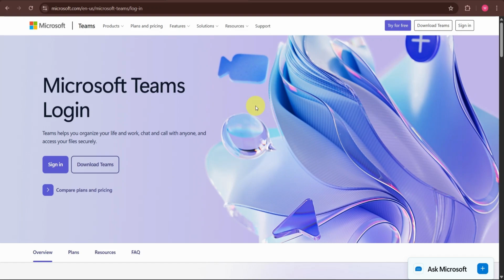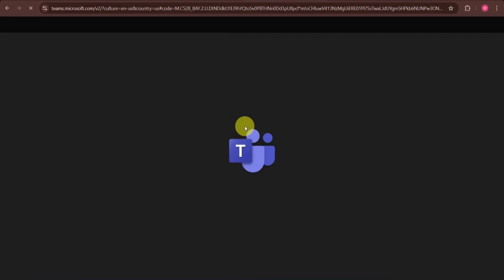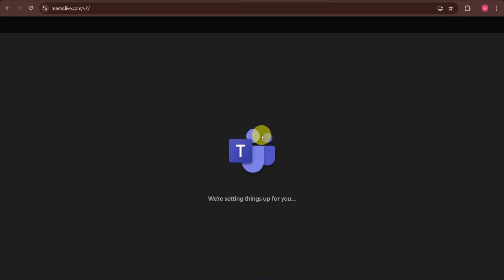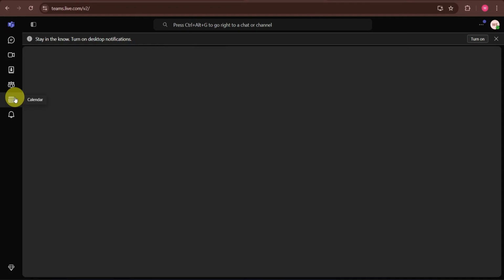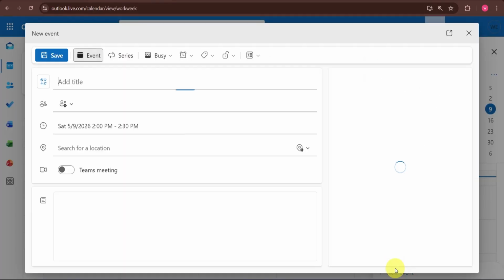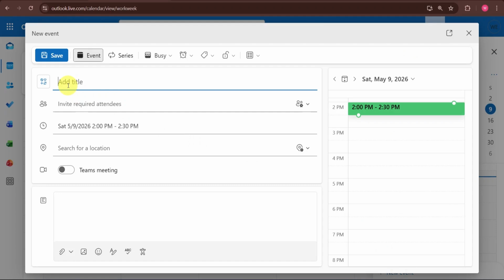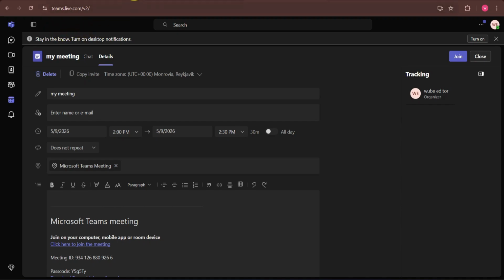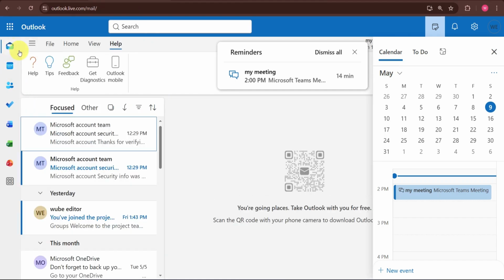How To Sync Your Outlook Calendar With MS Teams (2026 Guide)